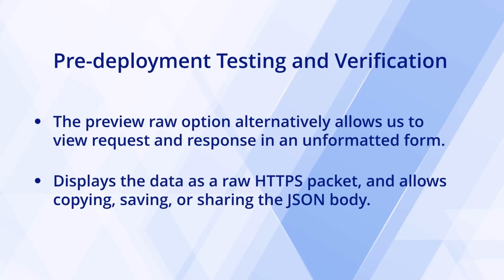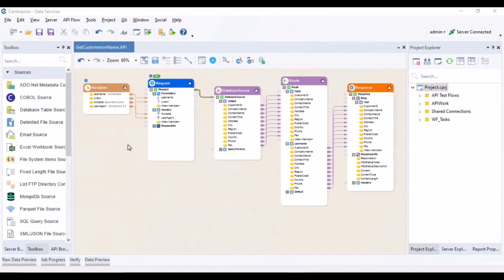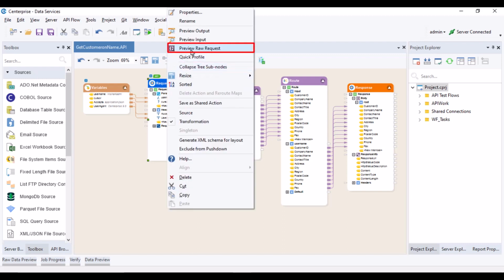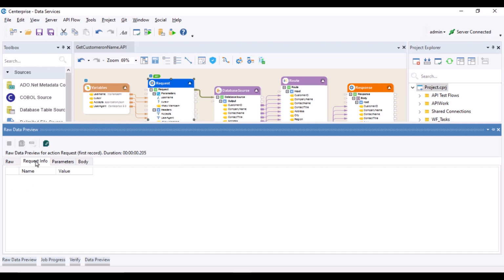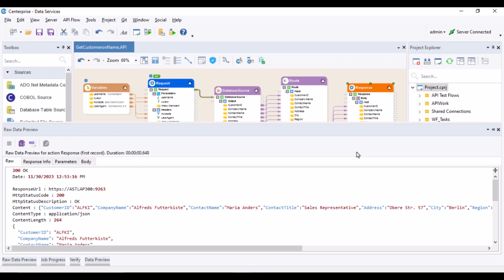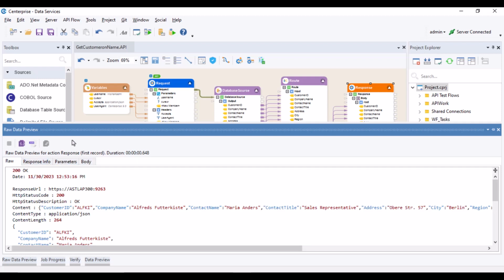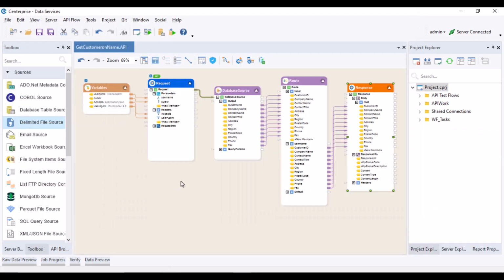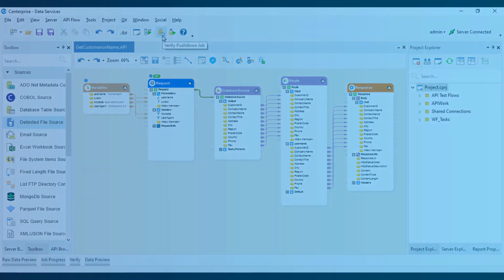Pre-deployment Testing and Verification of API flows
In this video, we will be talking about Pre-Deployment testing and verification of API Flows in Astera API Management.

When designing an API flow, users can benefit from the functionality to instantly preview and verify the input and output data for any action in the flow.

For more information on Astera Data Stack, please visit documentation.astera.com